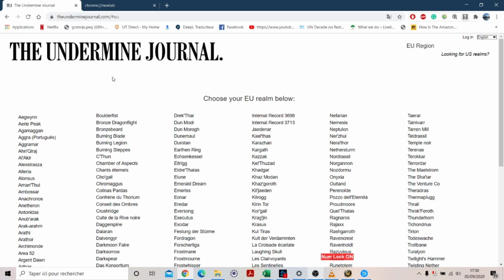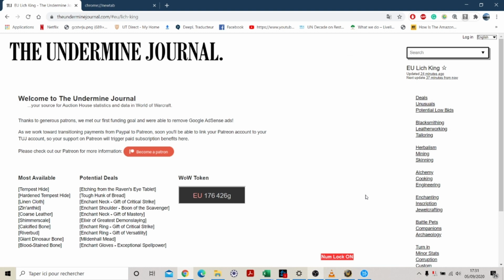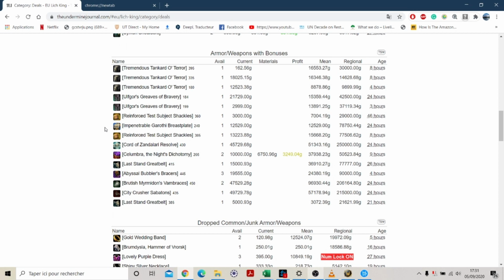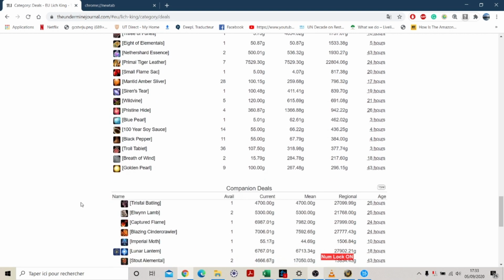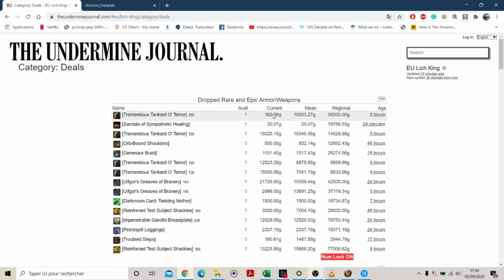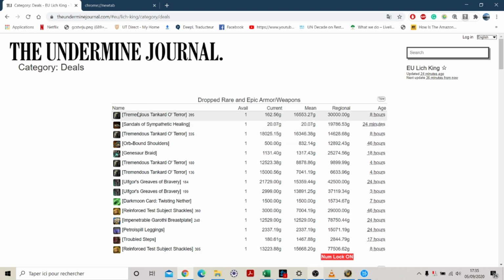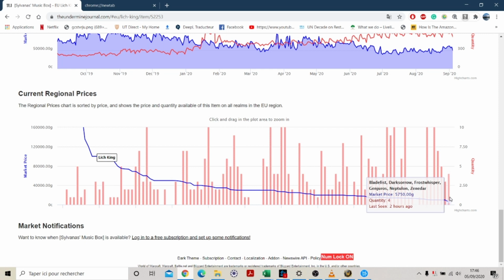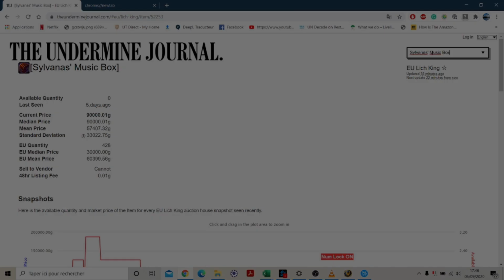Make Millions Flipping items using this website - The Undermine Journal - WoW Shadowlands Pre-Patch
Hi guys! In today's video, I'll show you how to become a flipping god! The undermine journal has been one of my best tools to make some golds over the years, and I want to share it with you.

In this video, I'm focusing on the website version, not the addon, that I'm not using. This website will allow you to always keep an eye on interesting deals without even having to be logged on.

Hope you enjoy the video! Love you all!